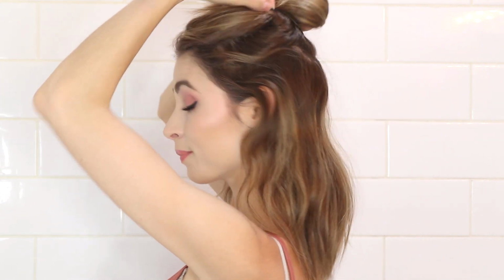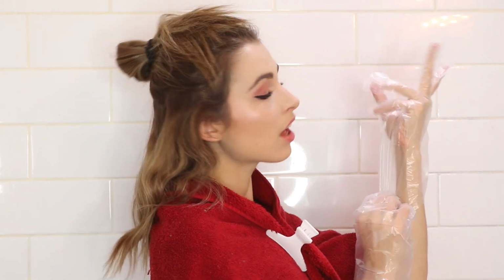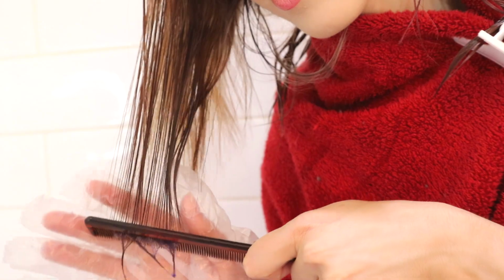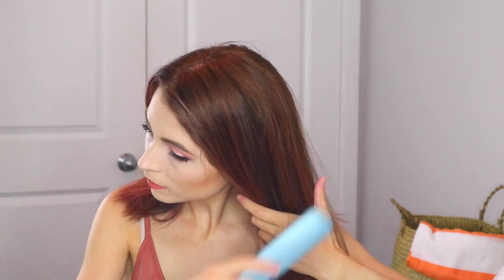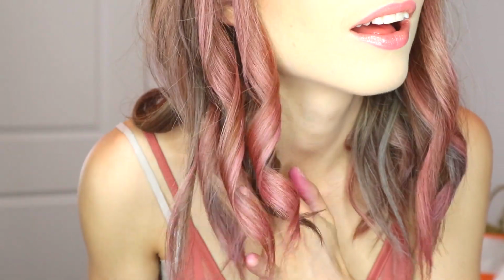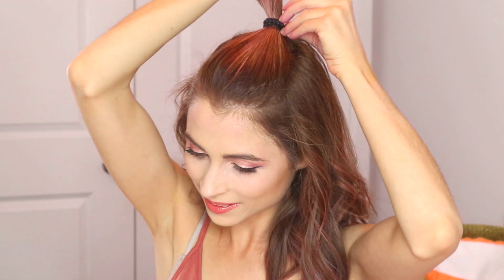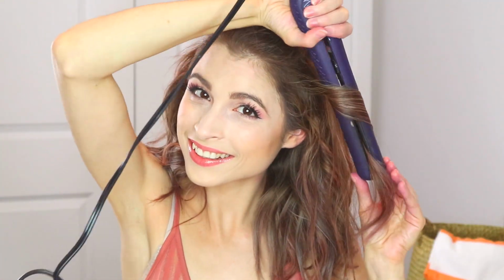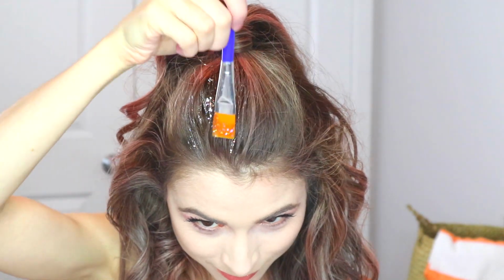EASY PASTEL HAIR & STYLE TUTORIAL!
Happy Pride Everyone!! I wanted to have the most amazing hair style and colour for pride so I am going all pastel with göt2b! GRWM as I turn into a unicorn!! 🦄

Equipment:
*Canon 70D
*Canon 50MM Lens
*Canon G7x
*Zoom H4N
Ring Light
Final Cut
PicMonkey

Love,
Chelsi